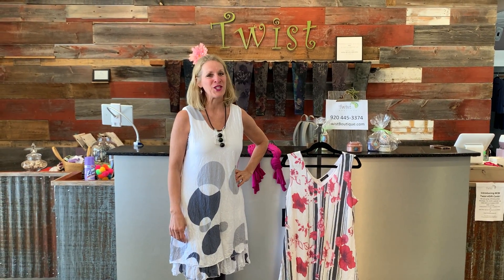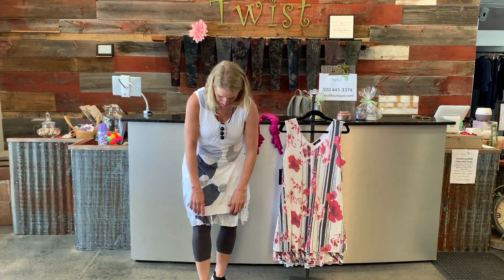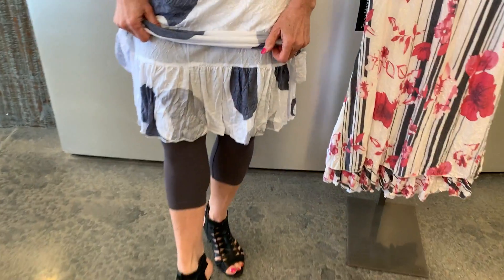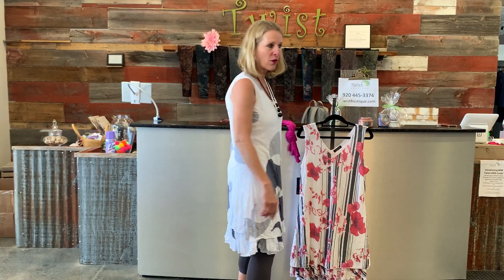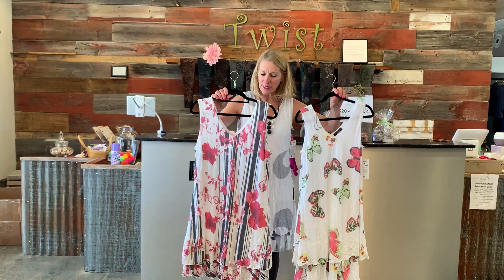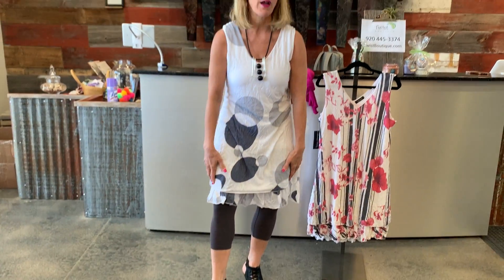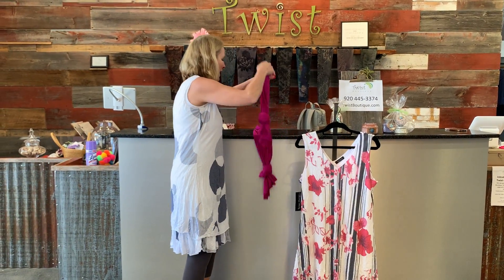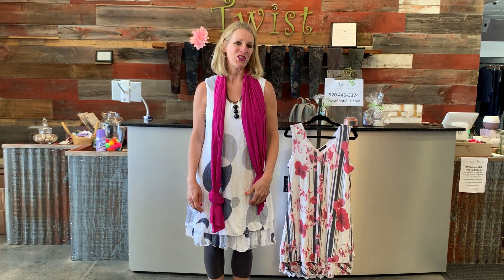Straight Hemline Dresses!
Tuesday's Twist Time @ 10 AM with Tango Mango. Our beautiful patterned dress (Style D9071) with a straight hemline. No need for another hot tight extender, when this comes darling double-lined printed slip that is attached underneath!
Sizes: M-XXL
Limited time only - Special Price: $89
Pair this dress with our M.Rena Gray Capri Leggings.